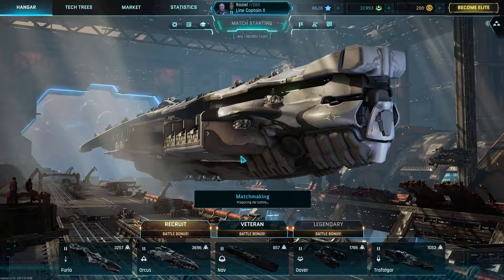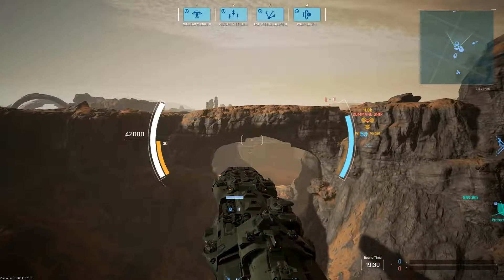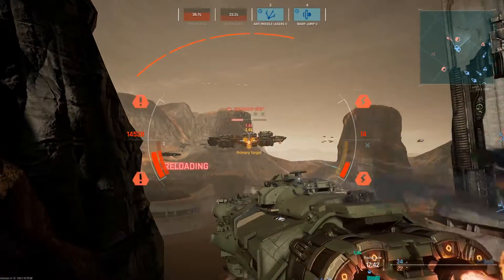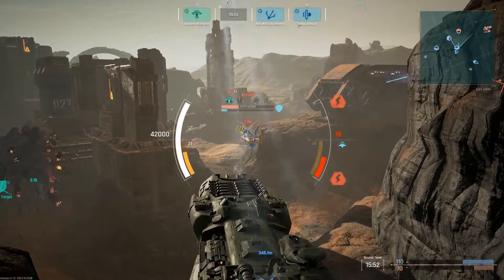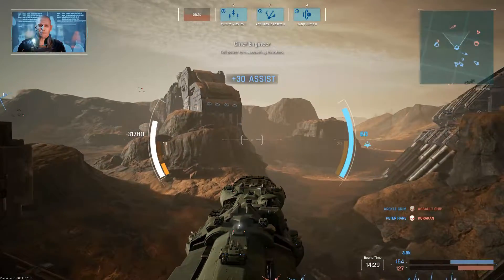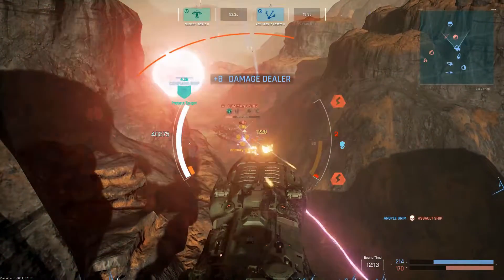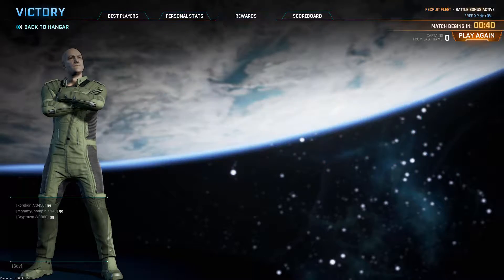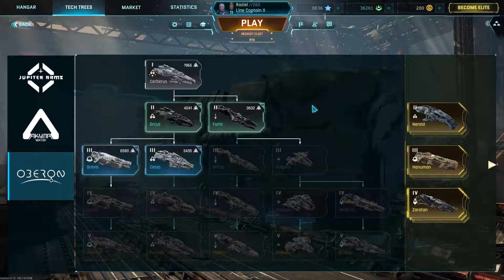Dreadnought - Double up them Nukes...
Been awhile since I uploaded anything and I wanted to get some Dreadnought game play up as I am enjoying the game very much.  I hop to create some more content for this game in the future so let me know what you think...